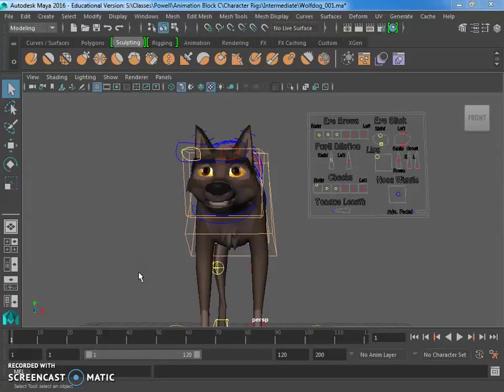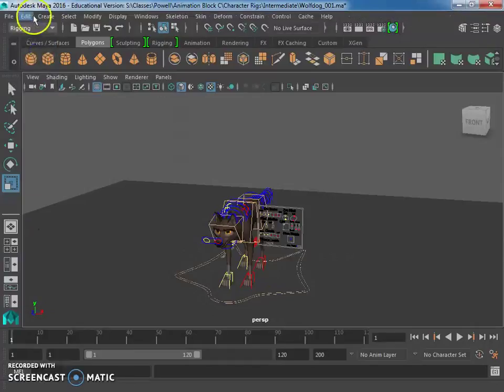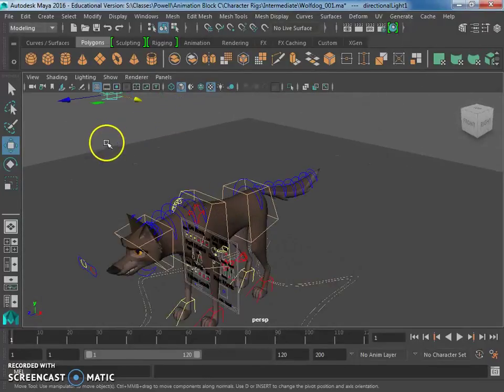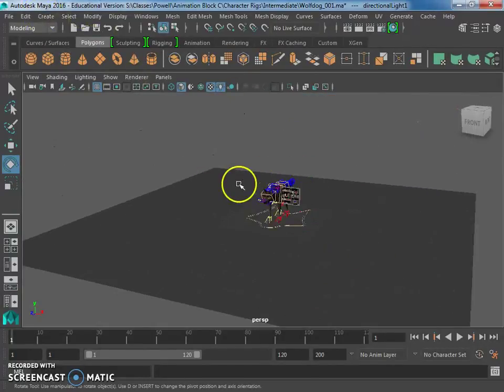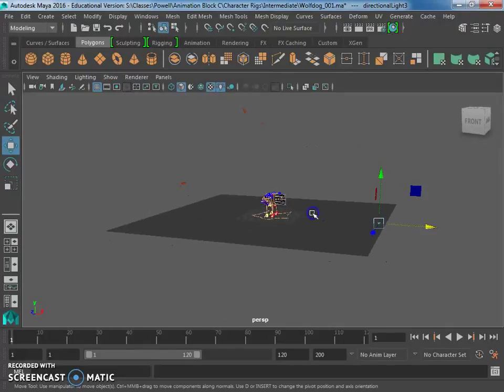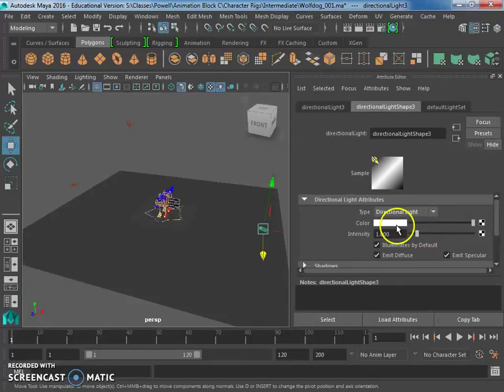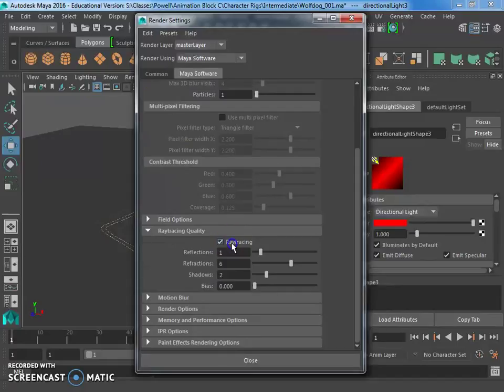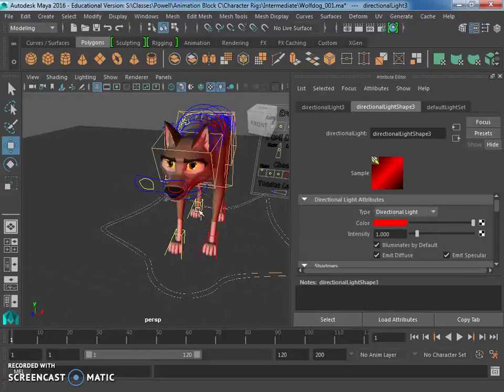Intro to Lighting and Shadows in Maya 2016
This video shows you how to create a few directional lights and turn on Raytracing options so that shadows show up in your render.